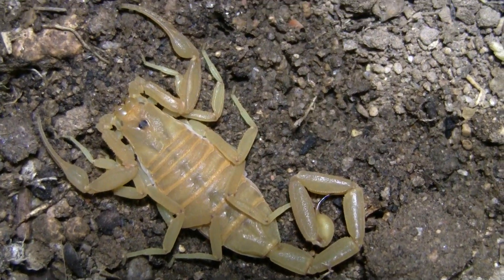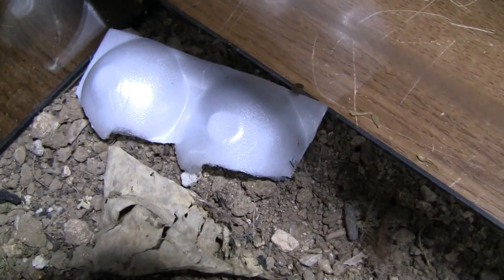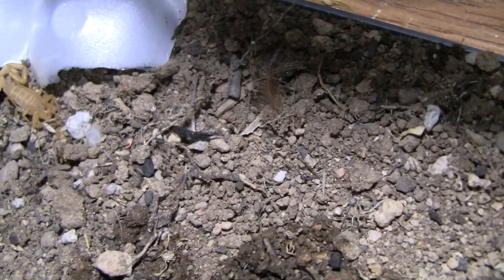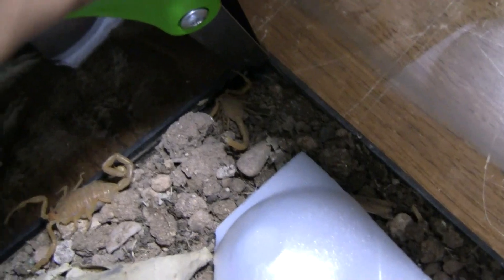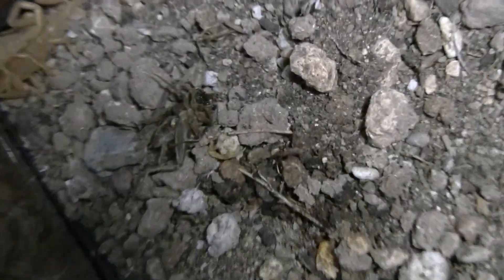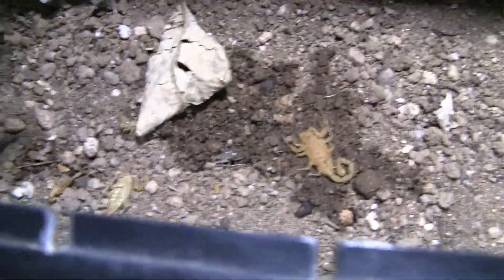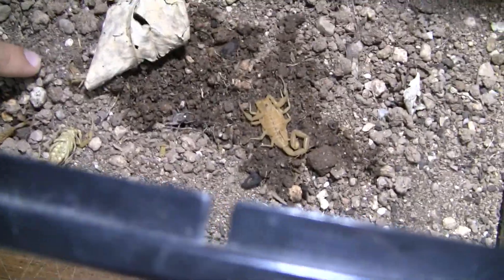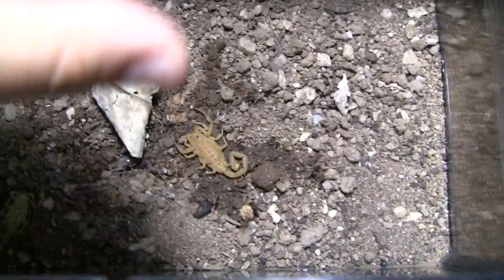My Scorpion Den!!!!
My scorpions are from the desert,yet they come out EVERYWHERE!!!